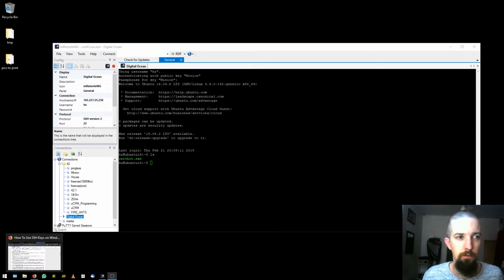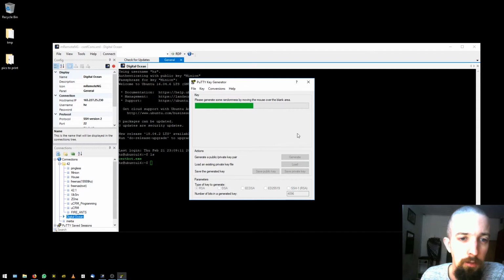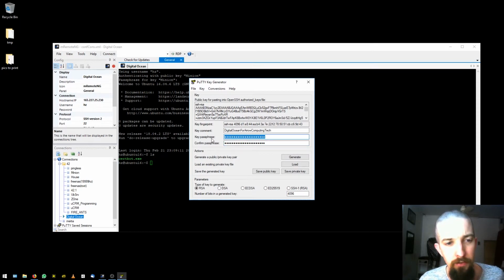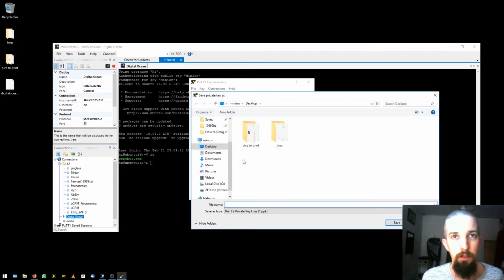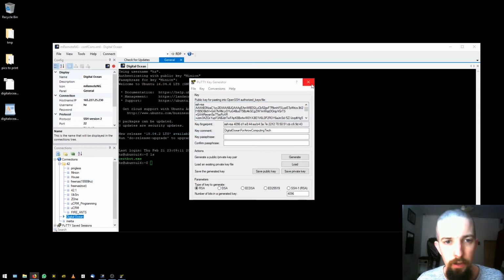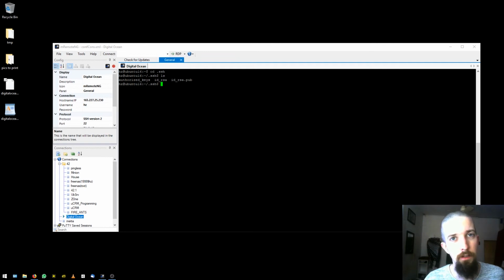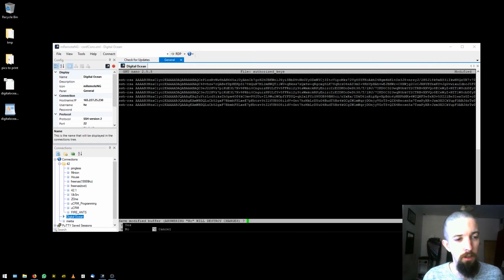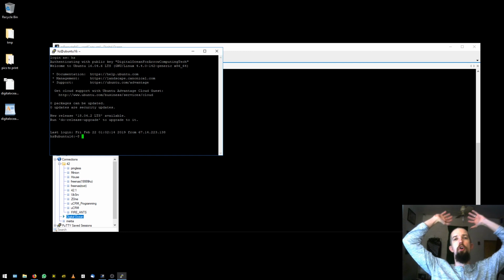SSH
A short clip [kind of] showing how to generate and upload an ssh key to a Ubuntu server from Windows.
Enjoi~